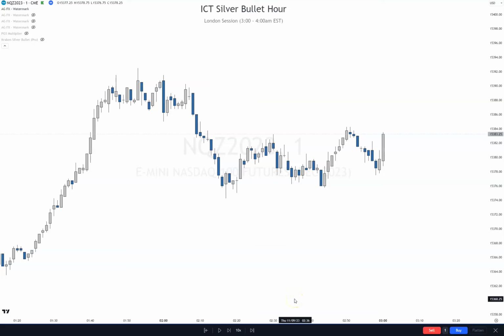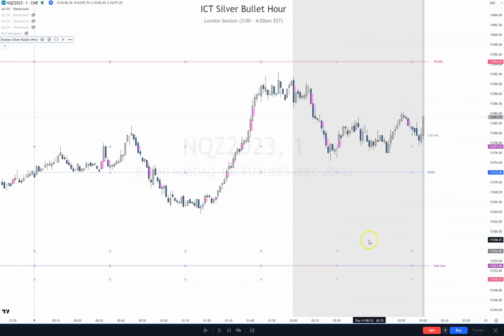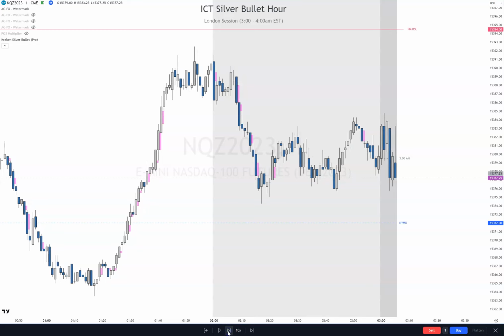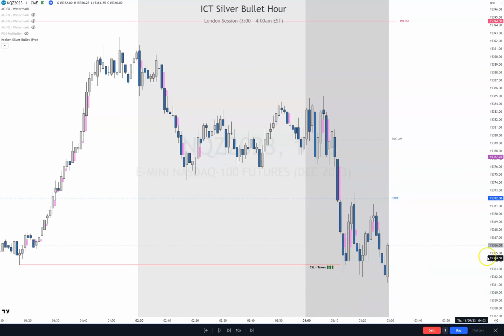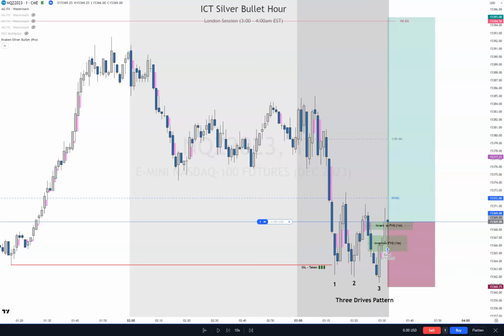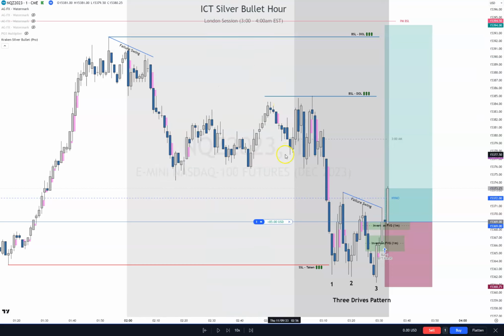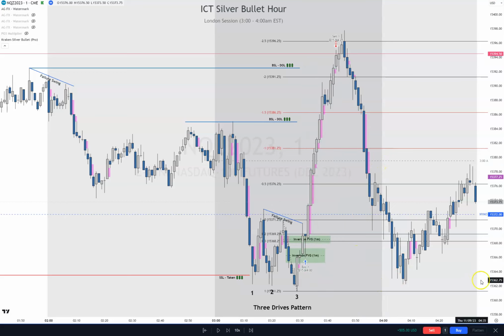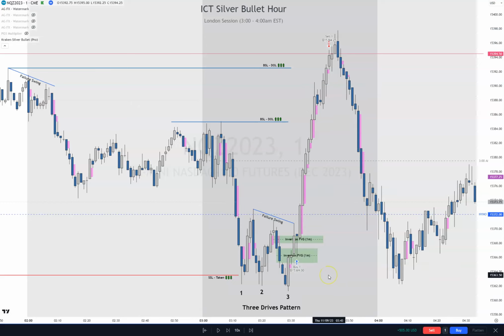ICT London Silver Bullet | ICT Concepts | IFVG | 3 Drives Pattern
ICT London Silver Bullet using ICT Concepts. In this video we use an IFVG and the 3 Drives Pattern for entry.

With the Kraken Silver Bullet PRO Indicator you get:
✅ And more...

*Timestamps*
00:00 Introduction
00:40 Kraken Silver Bullet PRO
02:08 What I'm Expecting
05:28 3 Drives Pattern
06:52 Trade Setup